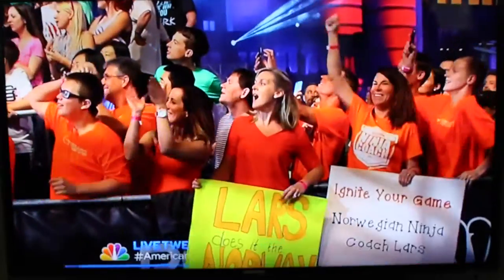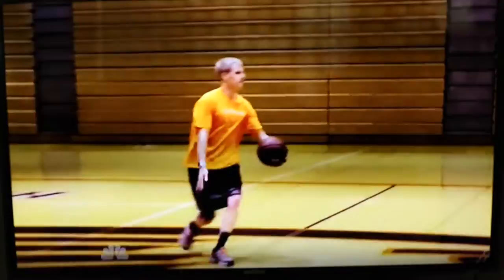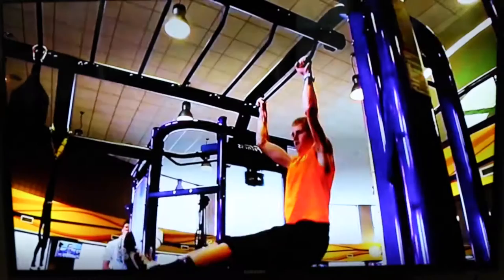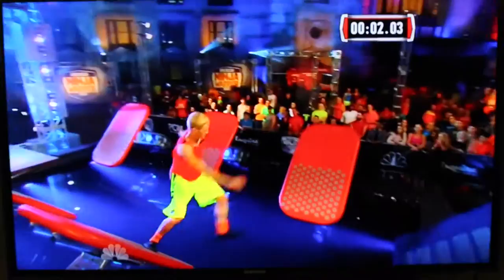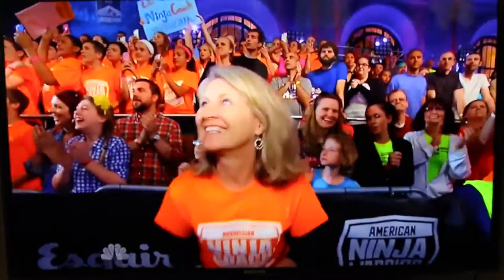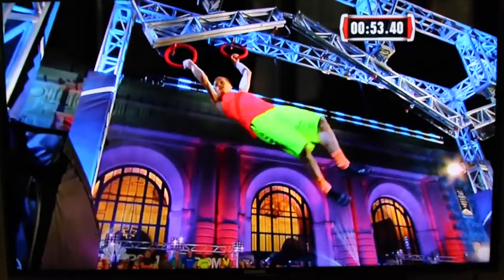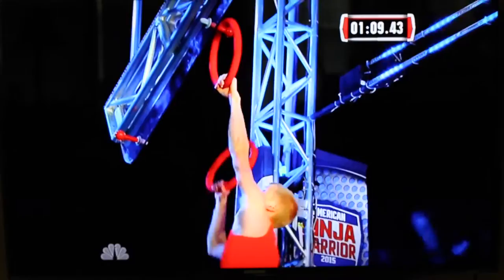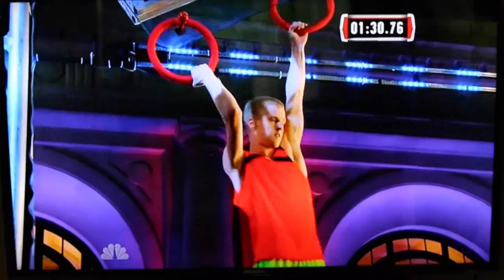Lars Hanson | American Ninja Warrior | 2015 Kansas City Qualifiers